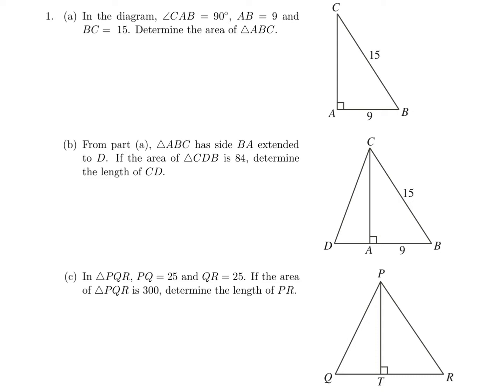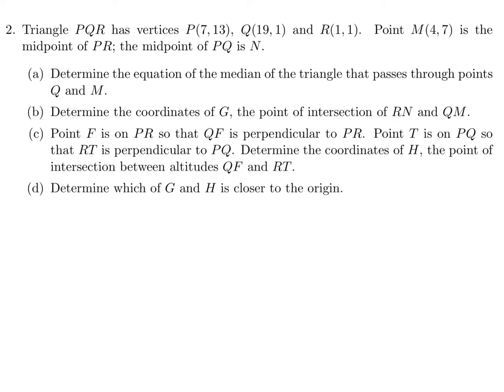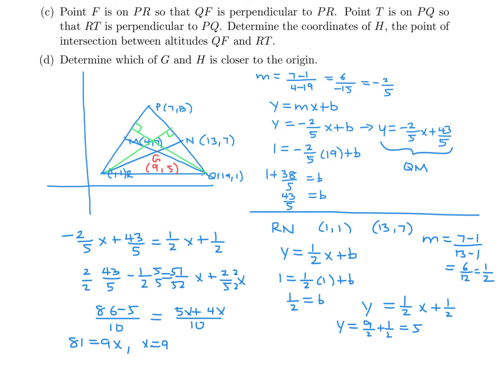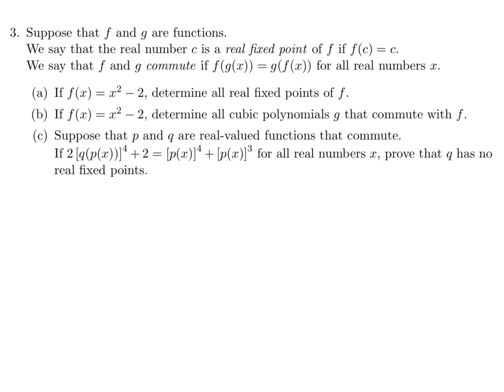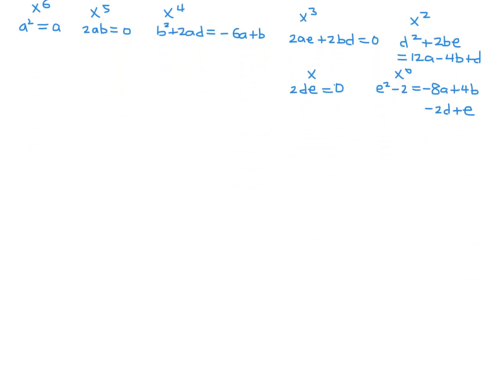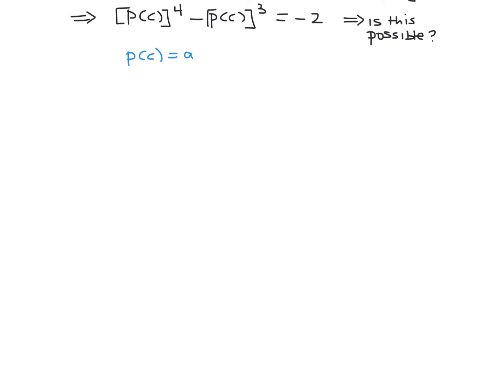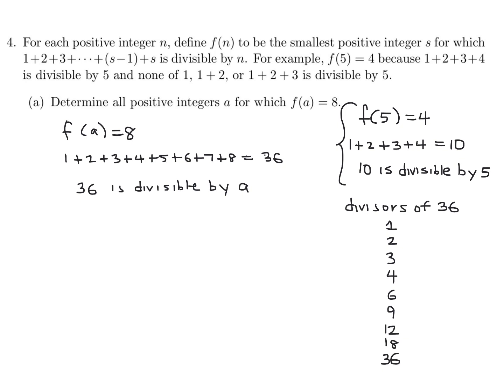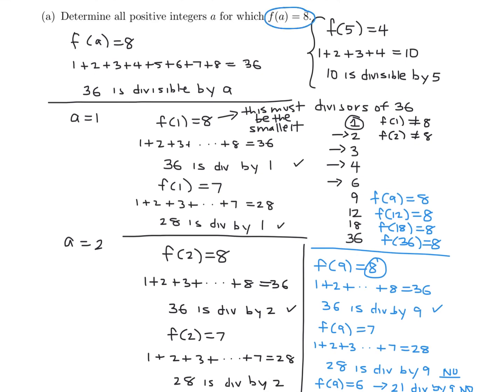2009, Canadian Open Mathematics Challenge (COMC) | Part B